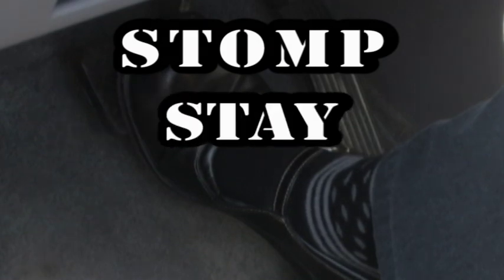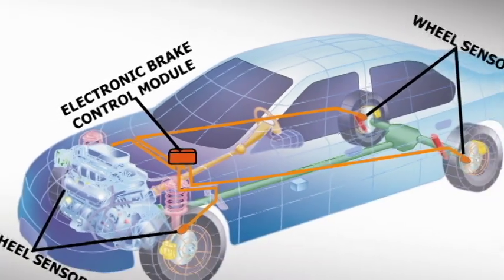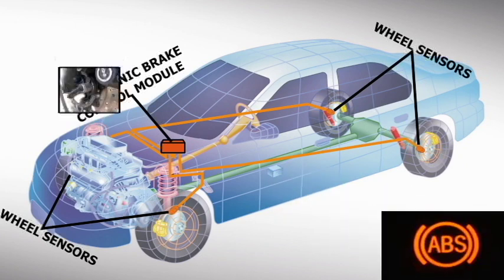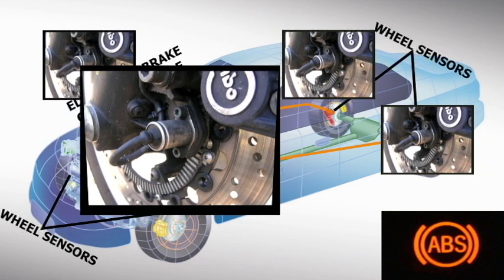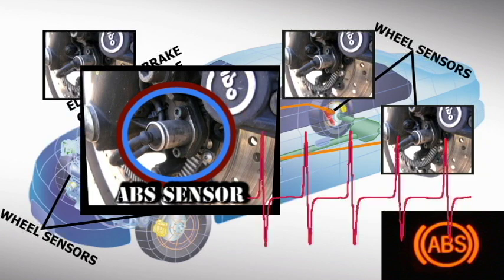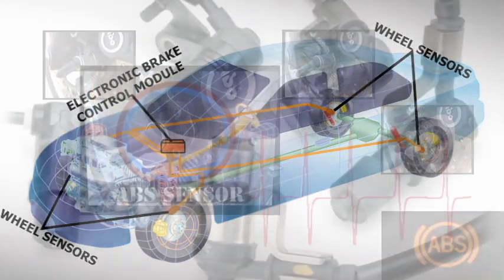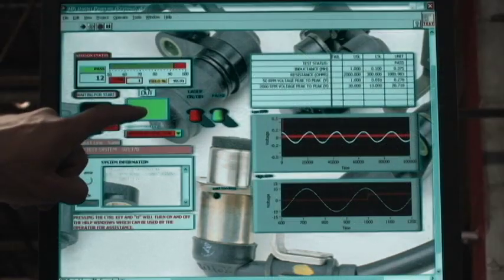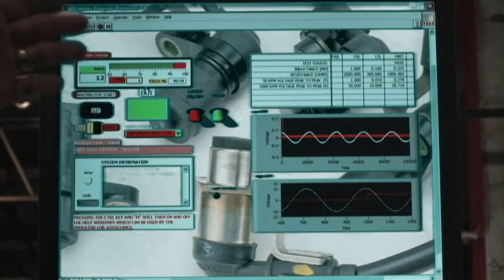Wells Manufacturing ABS Sensor Factory Testing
Wells Anti-Lock Brake System (ABS) Speed Sensor Testing
Unmatched variable speed testing accuracy.